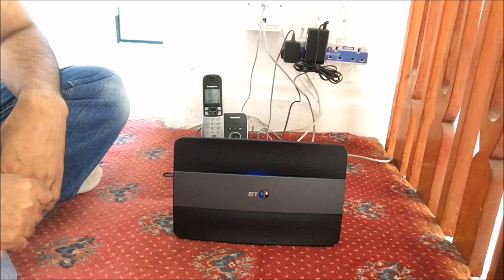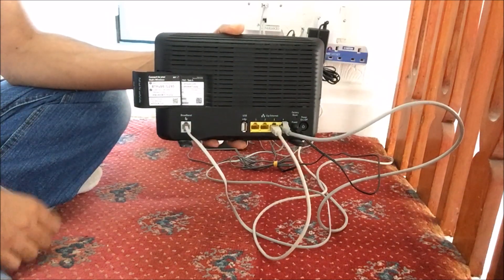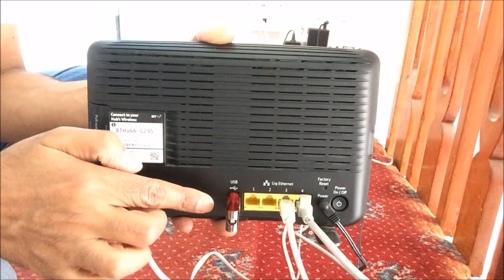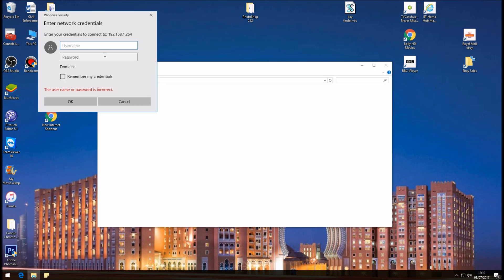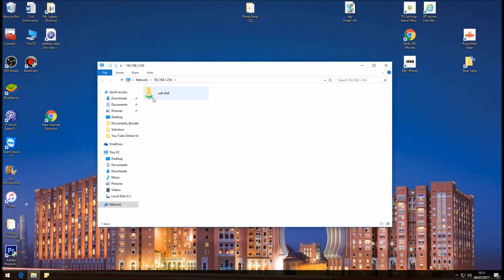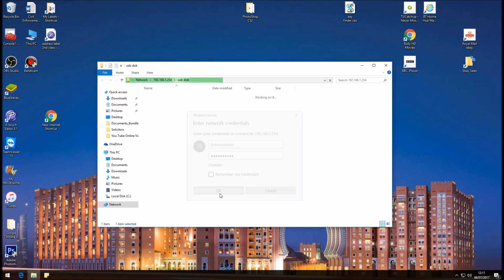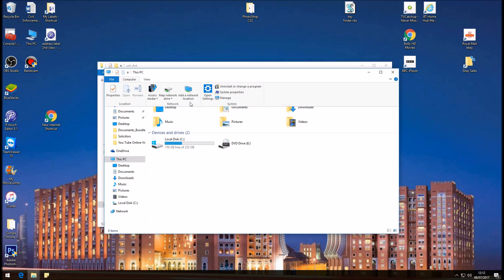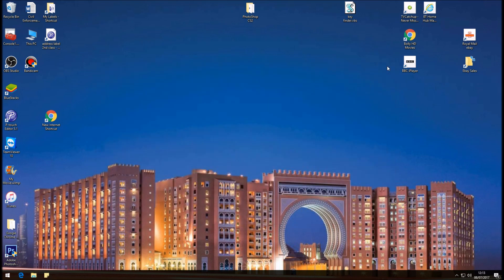BT Smart Hub 6 I Using USB Stick to share Data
In this video I am demonstrating how to access data by plugging in a USB stick on the BT Smart Hub 6 Routers USB port.
These Steps work with all brand of routers which has a USB stick port